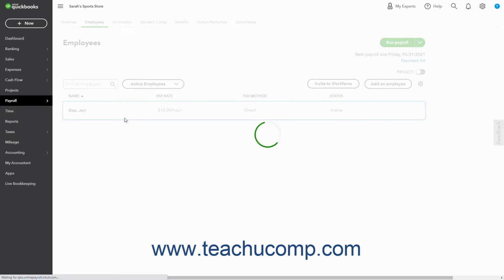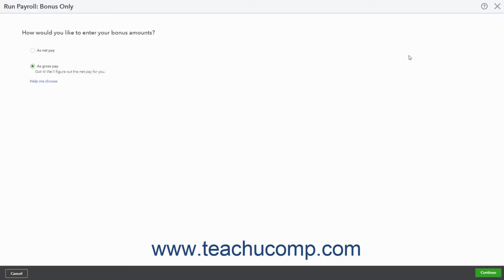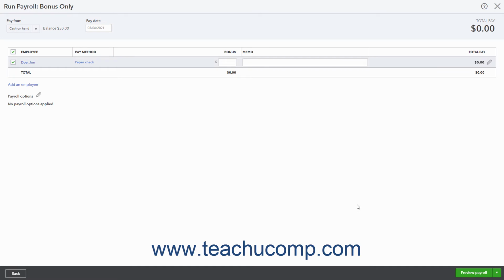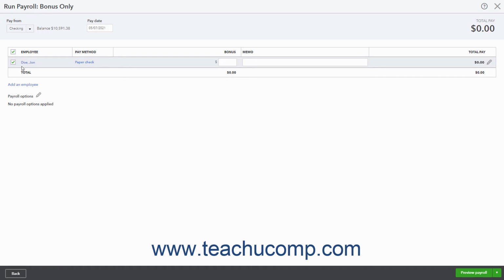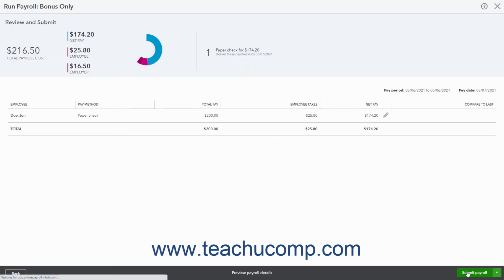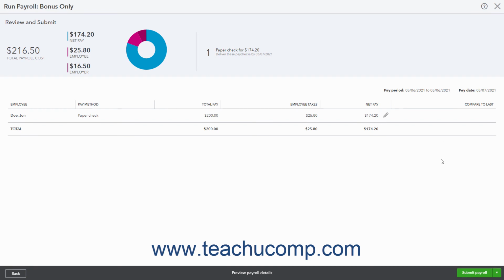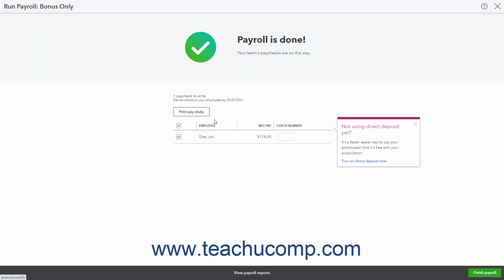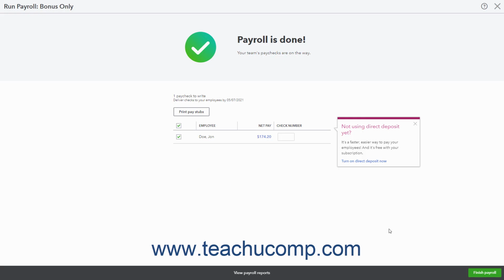QuickBooks Online Tutorial Creating Commission Only or Bonus Only Paychecks Intuit Training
Learn about Creating Commission Only or Bonus Only Paychecks in Intuit QuickBooks Online with the complete ad-free training course